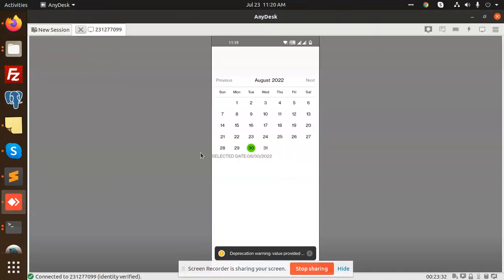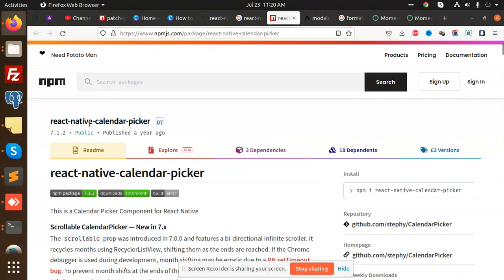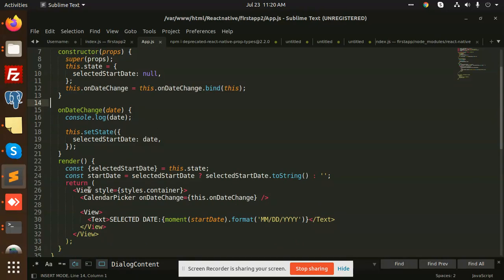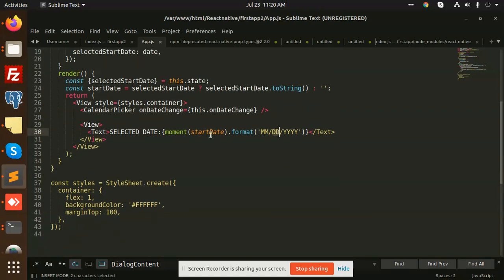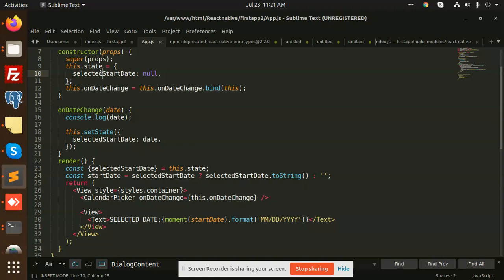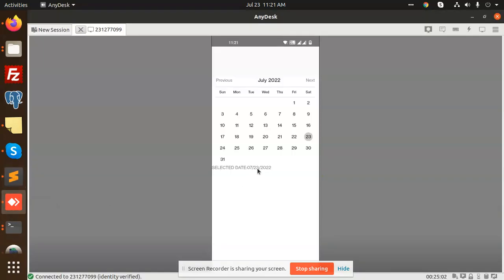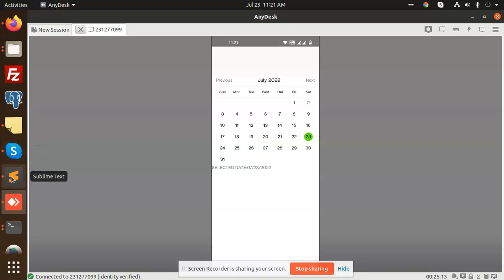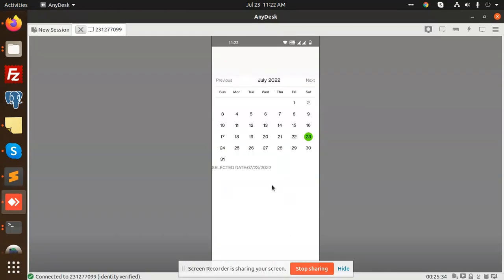React Native Calendar Picker | React Native Tutorial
React Native Calendar Picker